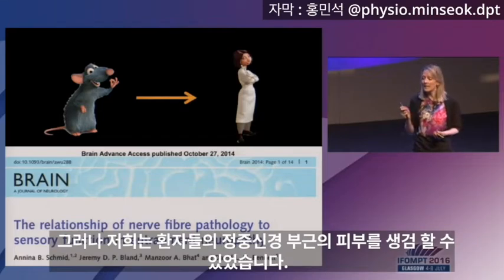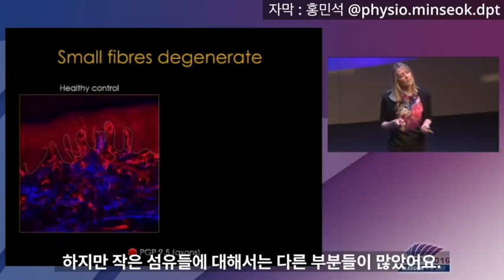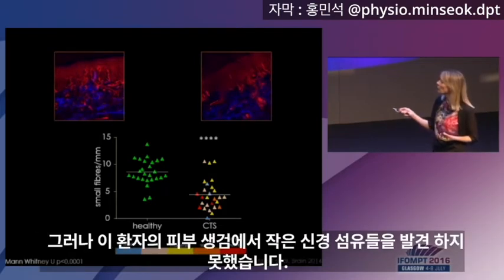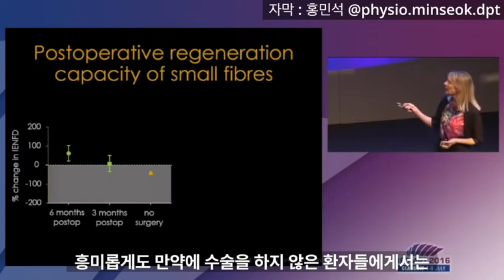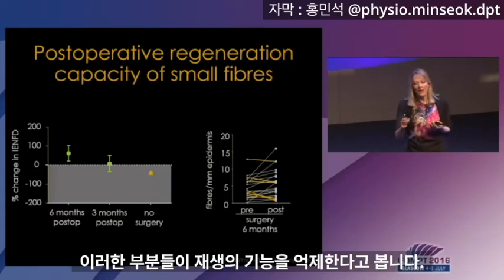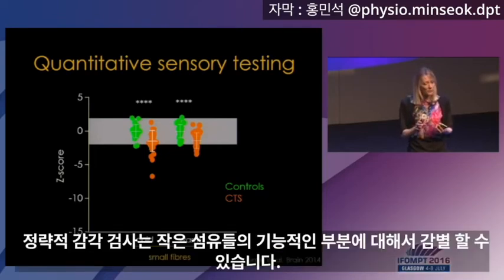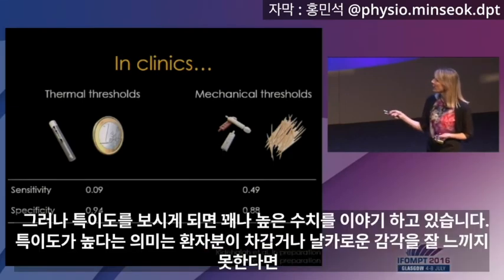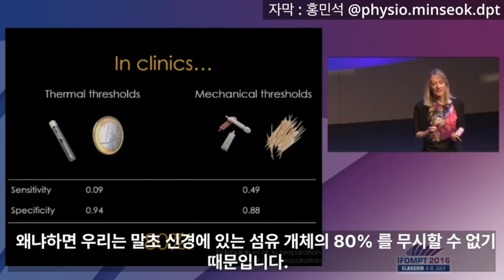손이 저리는 이유 ? Entrapment Neuropathies and neural pathology #2 (feat. Annina B Schmid)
안녕하세요 물리치료 읽어주는 남자 입니다